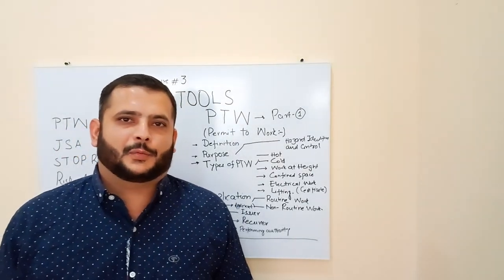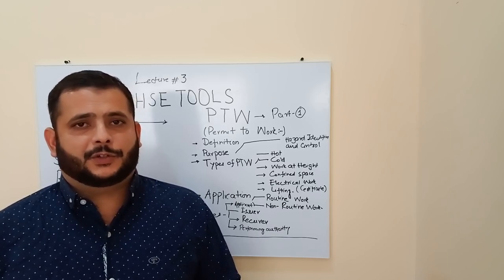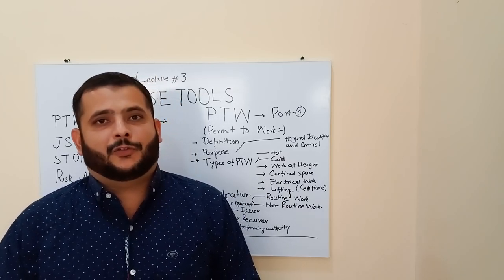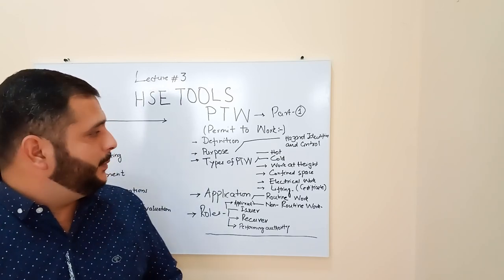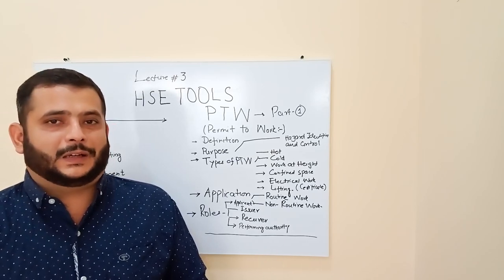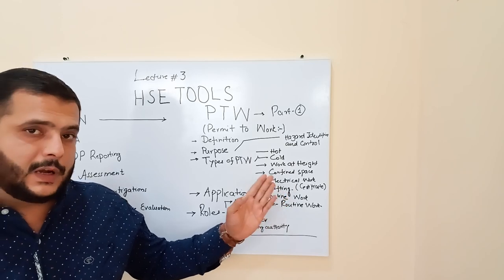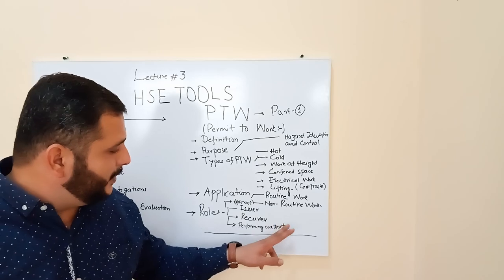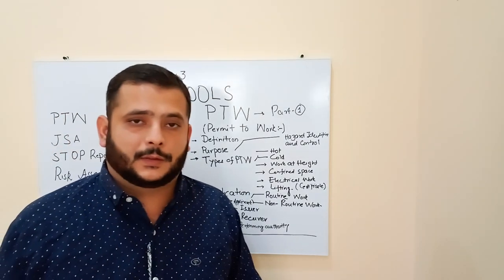Permit to Work (HSE Tools) Lecture 3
PTW System is an integral part of a safe system of work and can assist in the management of work activities, including non-routine work. ... It is a formal authorisation system used in an organisation to control selected work activities to ensure safe execution of work onsite.

The benefits and value of training and development act like a domino effect; leaders feel competent and can efficiently influence employee performance; skilled and engaged employees result in high job satisfaction, commitment, and thus retention; workforce improvement and engagement benefits an organization's overall ...

The lecture  is overall description of the PTW system of work . It involves detailed information about the subjected tool and also clearly gives you the way how to do a PTW for any routine and non routine jobs

kindly subsribe and press bell icon